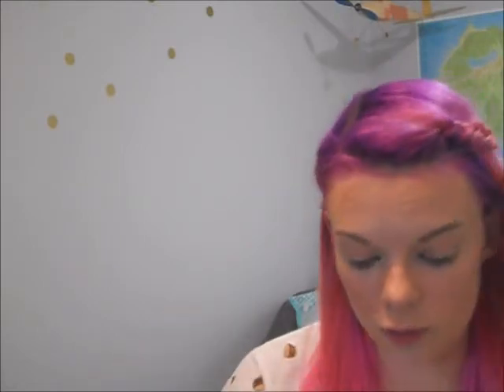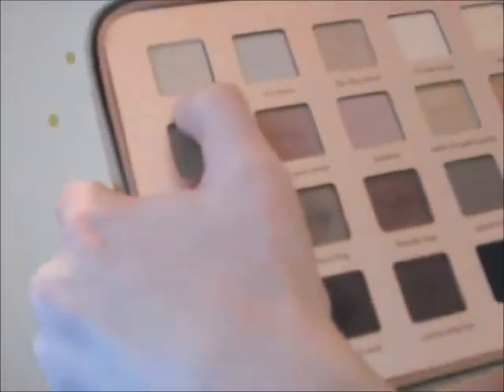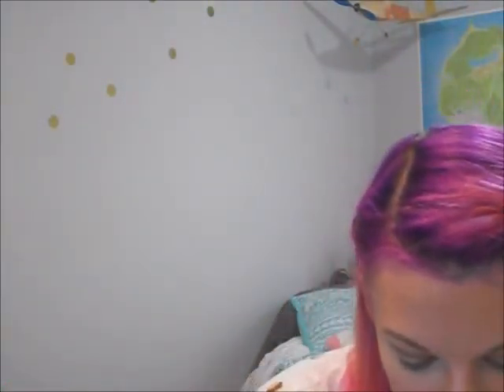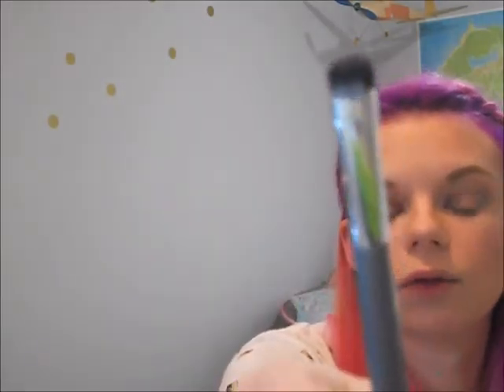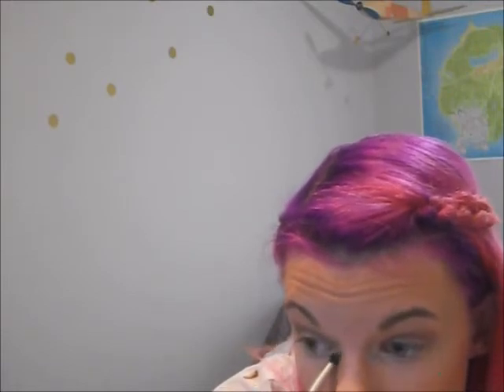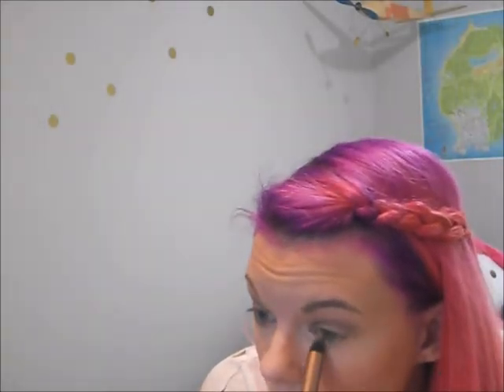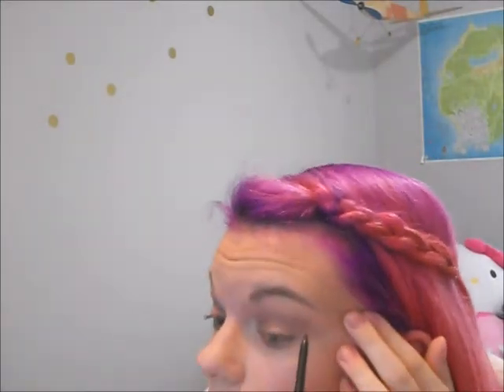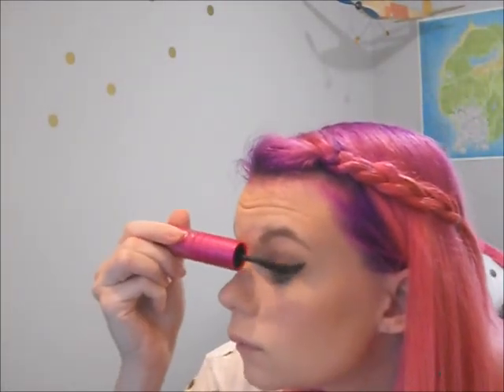{GRWM} Everyday Look Makeup Tutorial!!!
Hey guys!!! This video will show you how I do my everyday eye and lip makeup!!

Products Used:

-Maybelline Master Prime Primer in Blur and Redness Control (Green color)

-Maybelline Face Studio Master Fix Setting Powder- Translucent

-Maybelline Eye Studio Master Primer in Prime+Matte

-Covergirl Invisible Concealer

-Loreal Paris Infallible Pro Spray and Set Makeup Extender Setting Spray

-tarte Light of the Party Collector's Makeup Case 2015

-Ulta Eye Crayon in Cocoa Puff

-Sephora Collection Retractable Waterproof Eyeliner in Matte Brown

-Maybelline Eye Studio Brow Define and Fill Duo in Soft Brown

-tarte Light of the Party contour shade in Social Butterfly

-tarte Light of the Party highlight shade in Pink Champagne

-Sephora Collection MicroSmooth Baked Bronzer Duo in Honey Heat

-Physicians Formula Happy Booster Glow and Mood Boosting Blush in Warm

-Revlon Ultra HD Matte Lipcolor in Seduction

Songs:
Title Song- Not Your Fault by AWOLNATION
Featured Song- Possum Kingdom by The Toadies